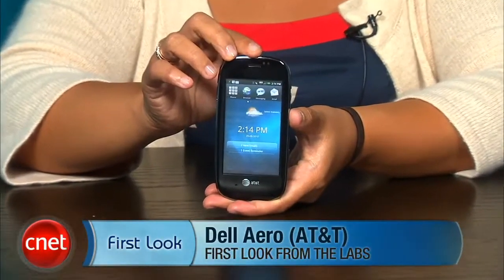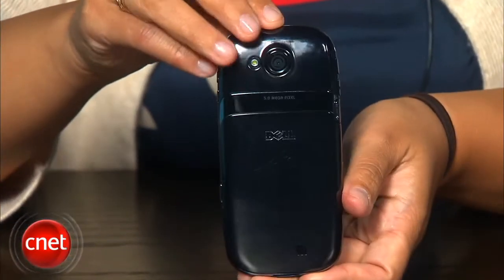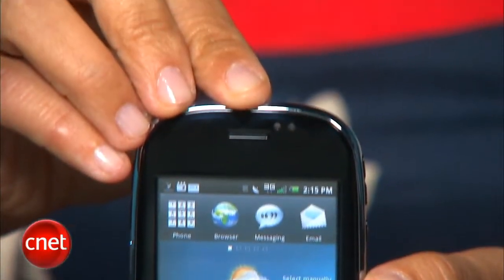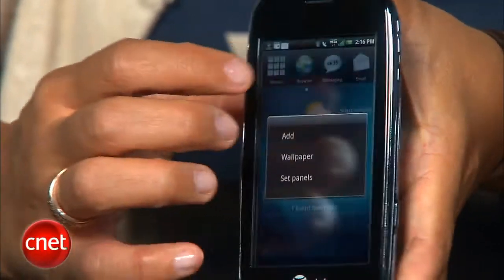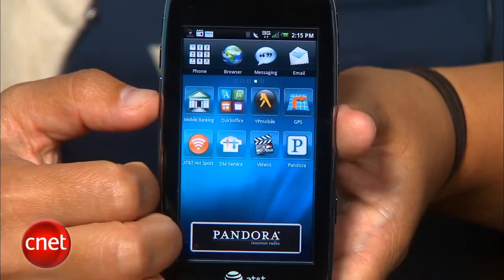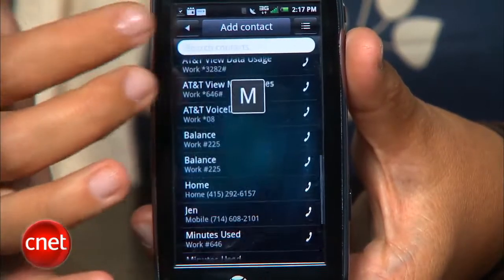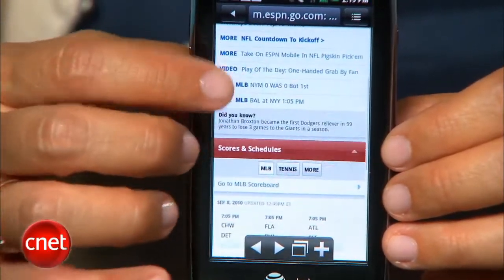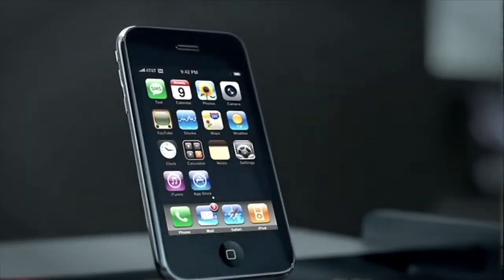First look from the Labs: Dell Aero (AT&T)